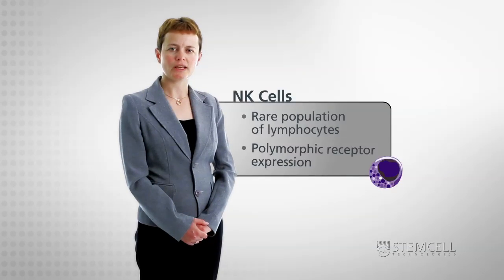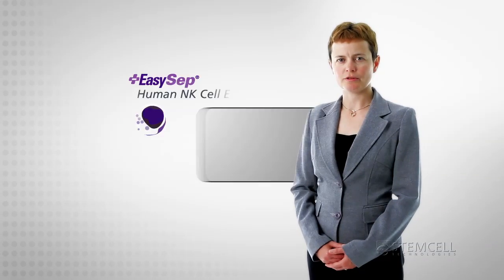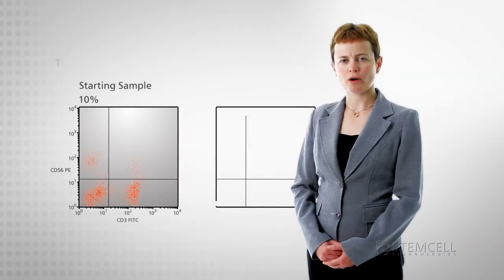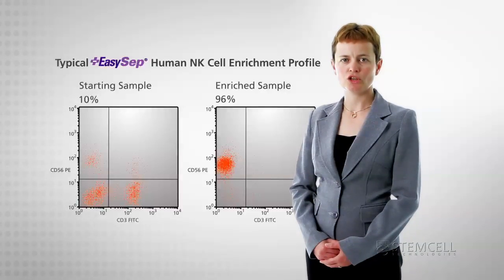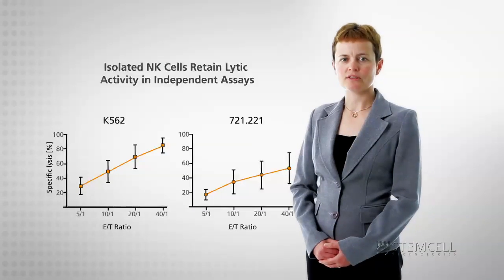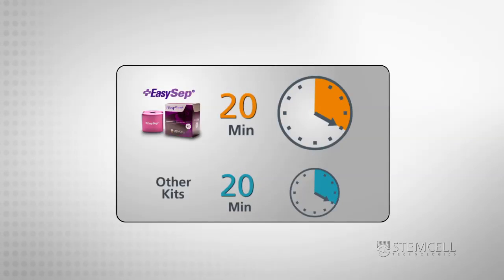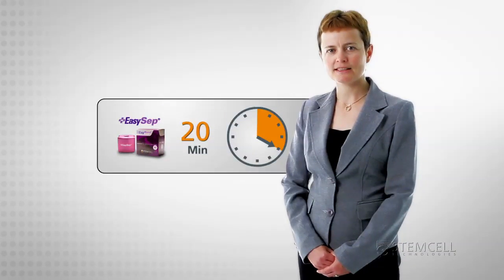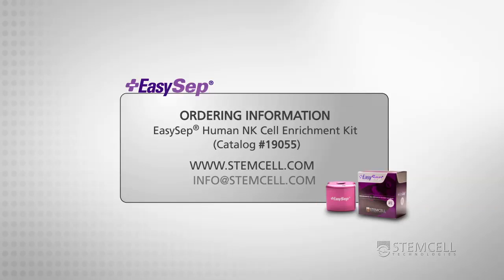Fast and Easy Isolation of Untouched NK Cells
Isolate untouched NK cells quickly and easily with EasySep®: the column-free immunomagnetic cell separation technology. Highly purified NK cells can be obtained from a variety of human and mouse sources.